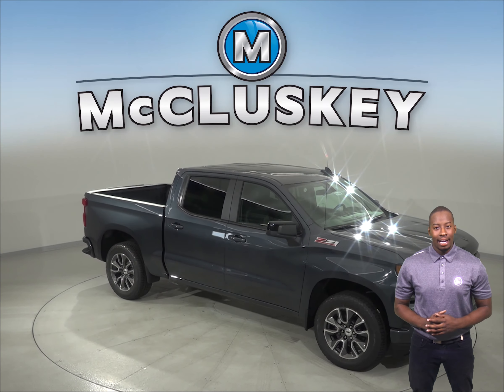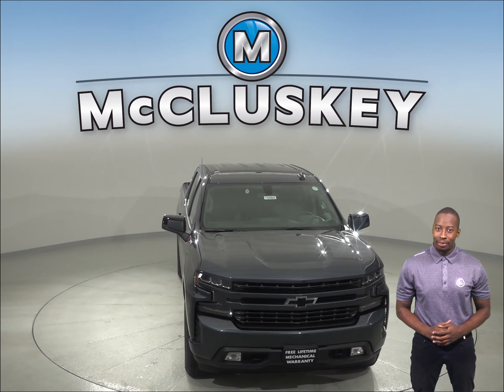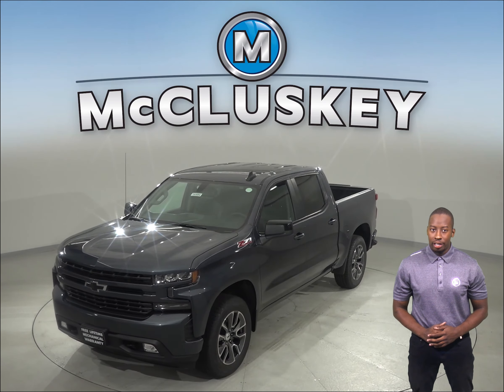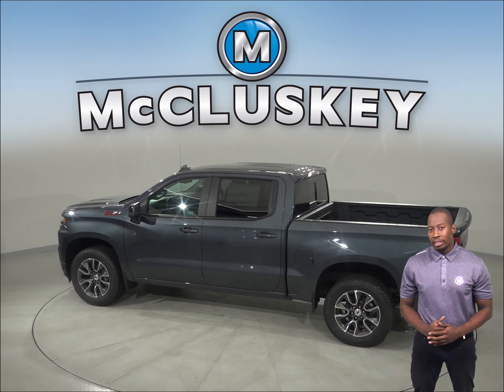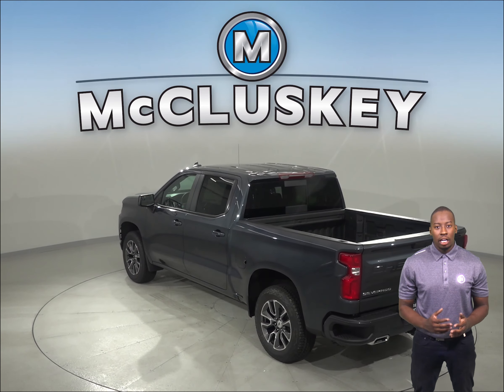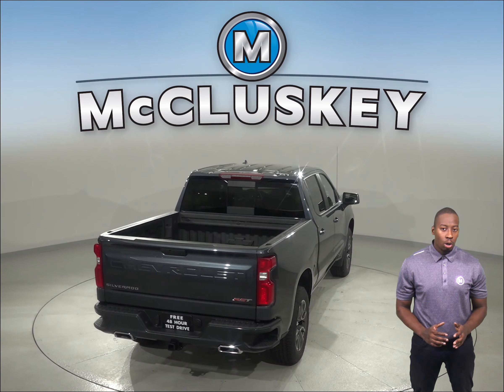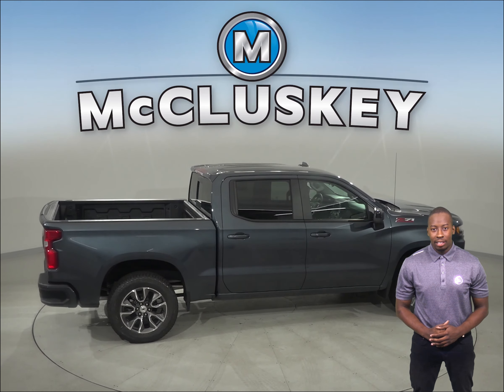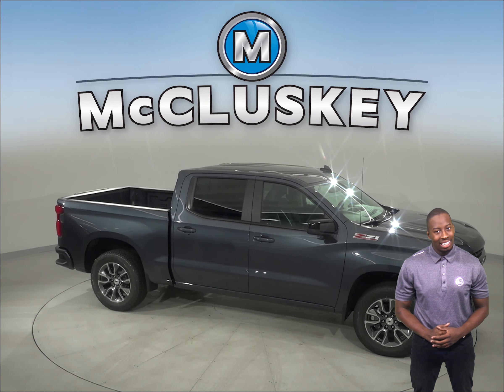193084 - New, 2019, Chevrolet Silverado, 1500, RST, Test Drive, Review, For Sale -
Challenged credit?